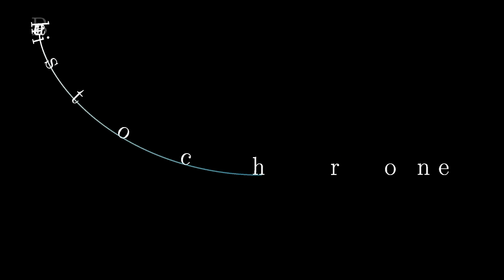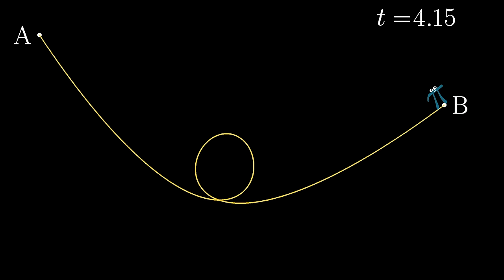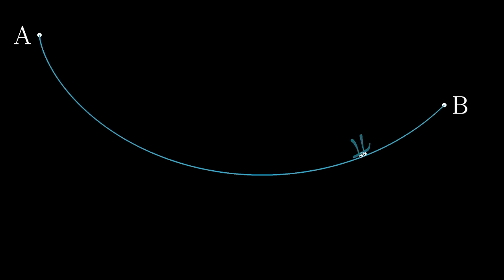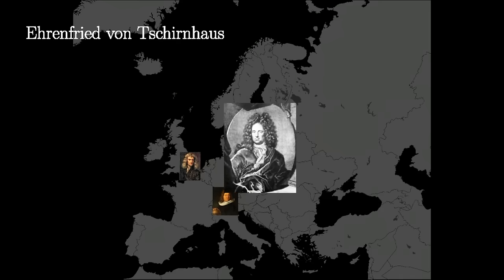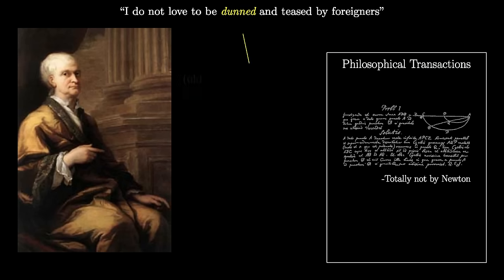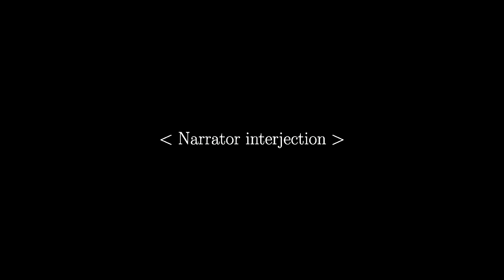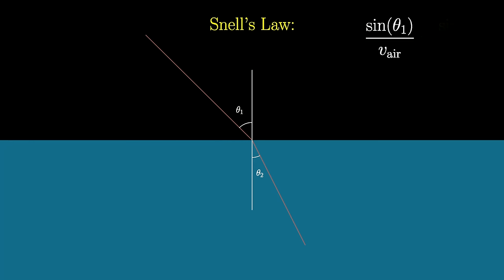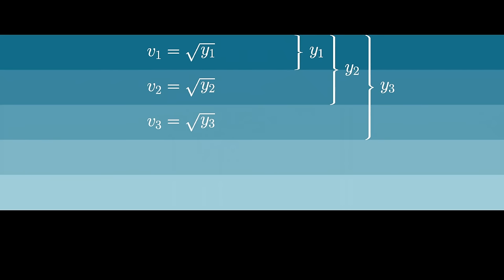The Brachistochrone, with Steven Strogatz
Steven Strogatz and I talk about a famous historical math problem, a clever solution, and a modern twist.

3blue1brown is a channel about animating math, in all senses of the word animate.

If you are new to this channel and want to see more, a good place to start is this playlist